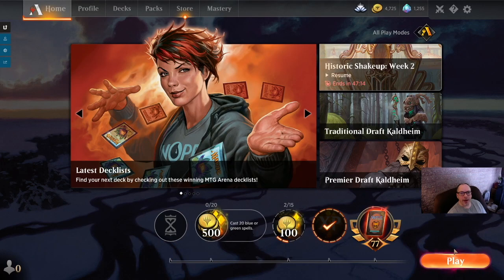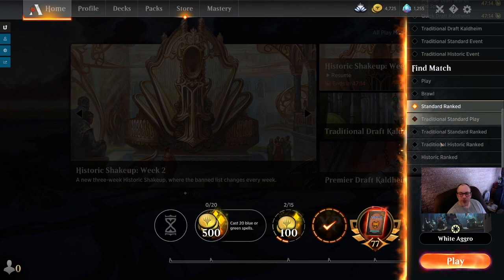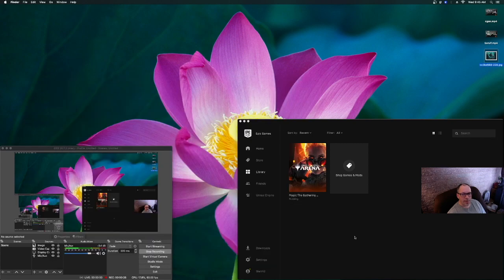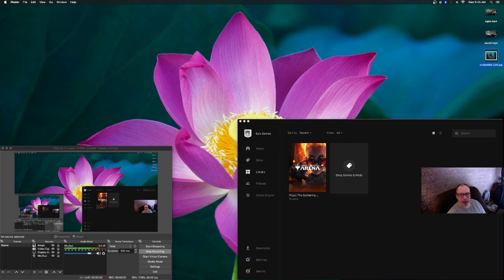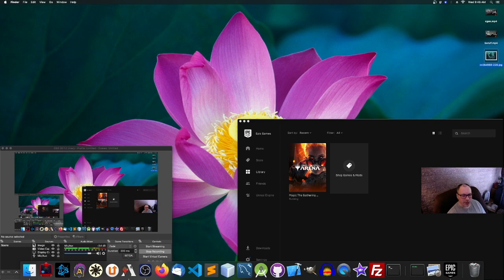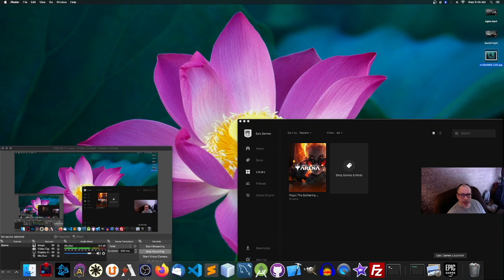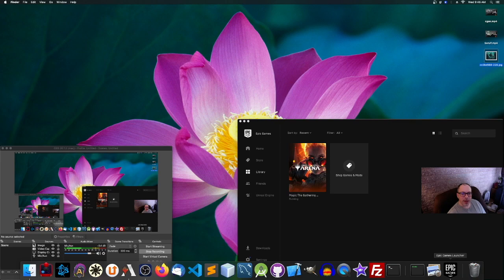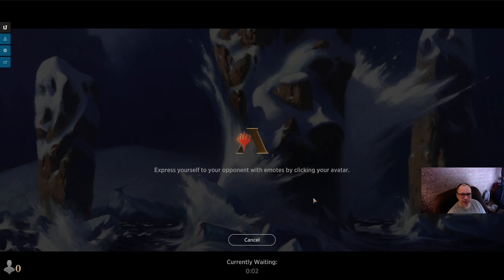Mac MTGA Can't resign from event / Join event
On Mac, this error seems to happen when there's a new download.  Just close the game and reopen from the Epic game Launcher.